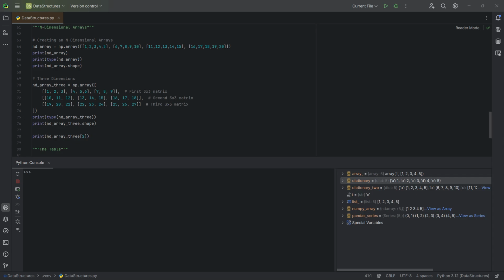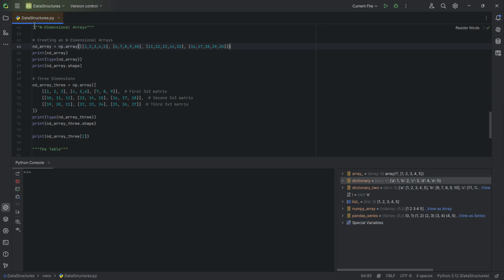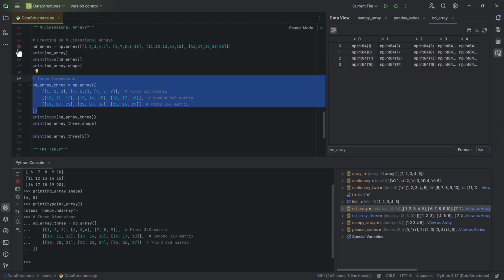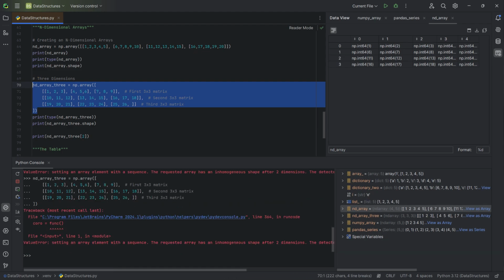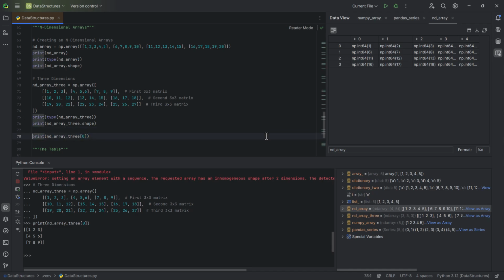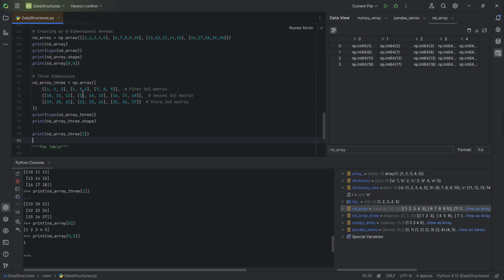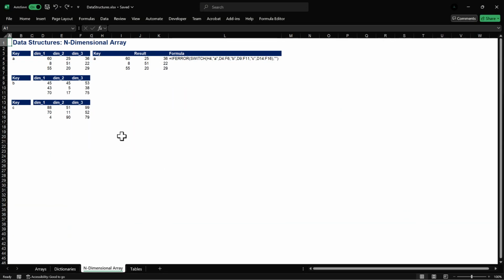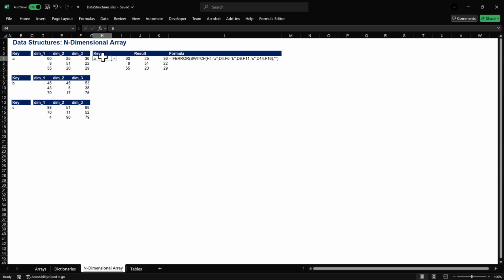Data Structures 101: N-Dimensional Arrays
Today's topic is N-Dimensional Arrays: Managing Complex Data in Python & Excel

When working with large datasets, understanding N-dimensional arrays can make all the difference. Whether you're using Python's NumPy for structured data processing or simulating multidimensional arrays in Excel, this concept appears across different tools. In this video, we break down how N-dimensional arrays work, why they matter, and how to apply them effectively in real-world scenarios.

✅ Understanding N-Dimensional Arrays: Learn how multi-dimensional data structures go beyond traditional tables.

✅ Python & NumPy Implementation: See how rank-2 and rank-3 tensors work and how indexing applies to higher dimensions.

✅ Why Dimensionality Matters: Discover how dimensions shape how data is structured, stored, and retrieved.

✅ Simulating N-Dimensional Arrays in Excel: Use structured references, SWITCH, and XLOOKUP to mimic multi-dimensional behavior.

✅ Practical Use Cases: Apply N-dimensional arrays to business and data analysis problems for more efficient workflows.